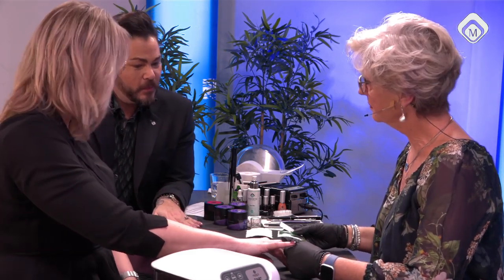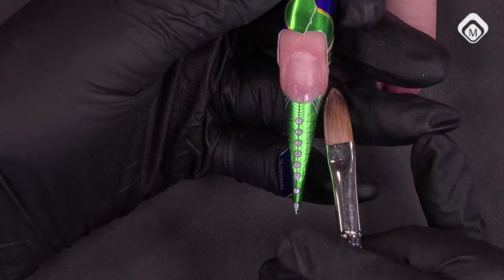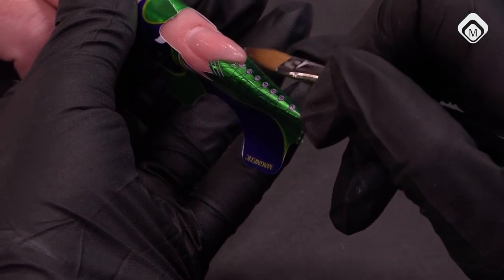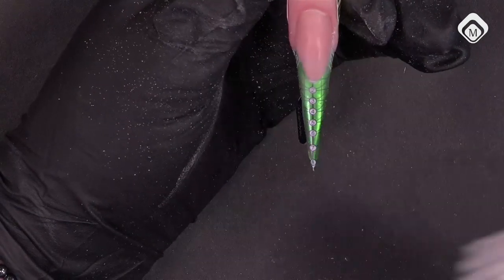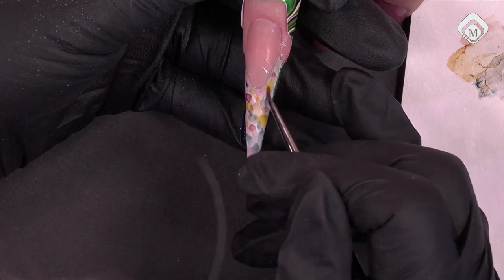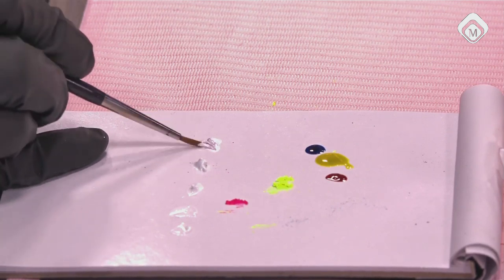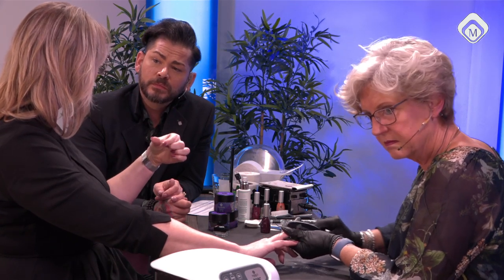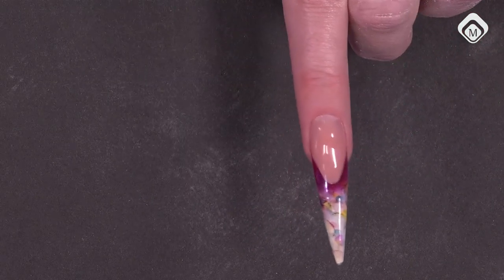Nail Talk Live: Aquarel Stiletto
During this show Pepyn and Debbie have Ingeborg Mensonides as their live guest and she makes an Aquarel Stiletto nail with the Magnetic Aqua Colors.

Nail Talk Live, a show for and by Nail Techs!